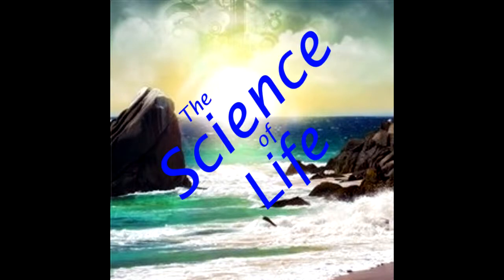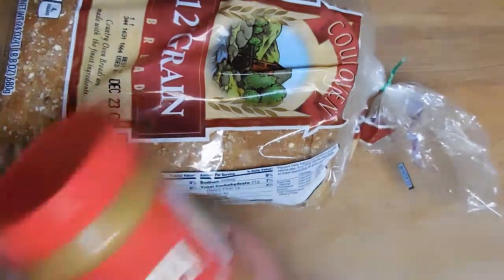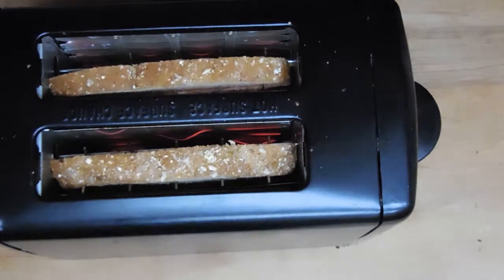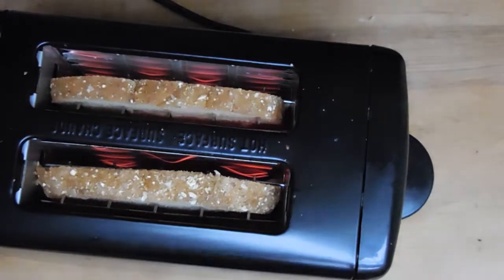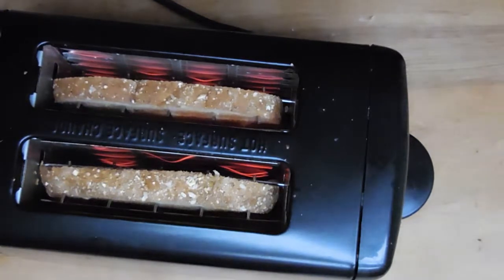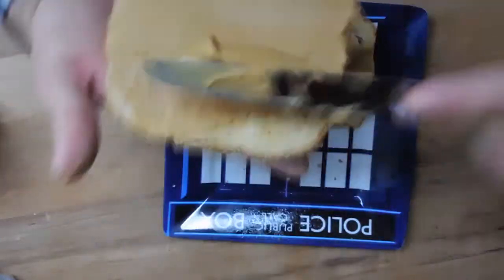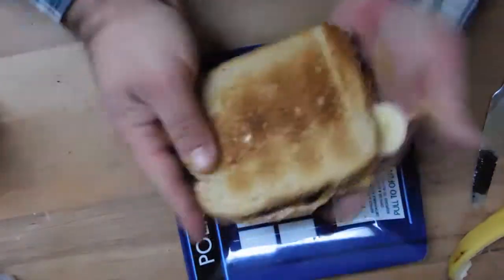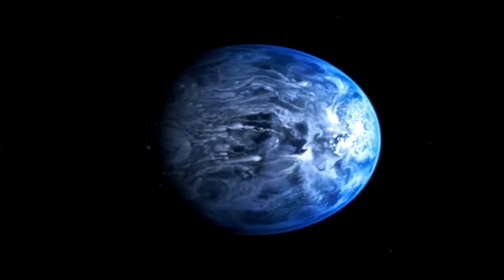Spreading Peanut Butter: A Better Way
Recently, The Food Network made a video for getting peanut butter onto bread without ripping the bread. I describe a better way, with science!